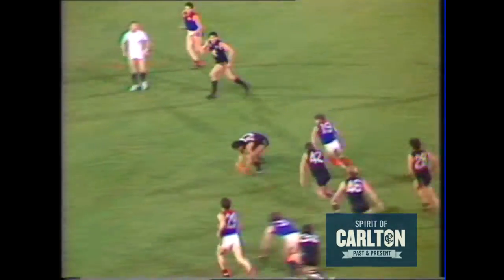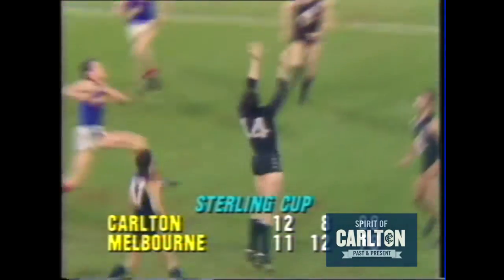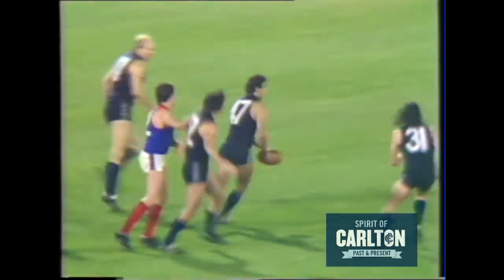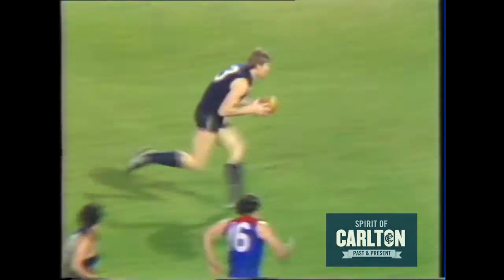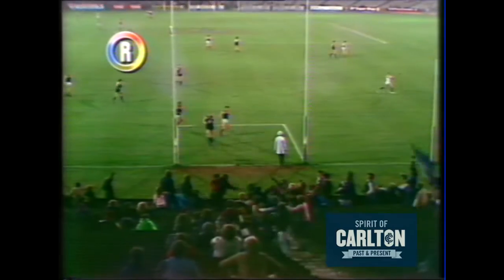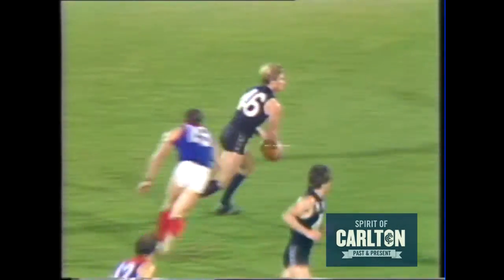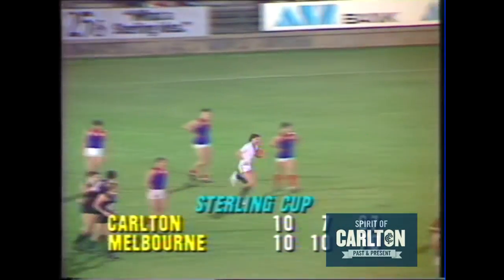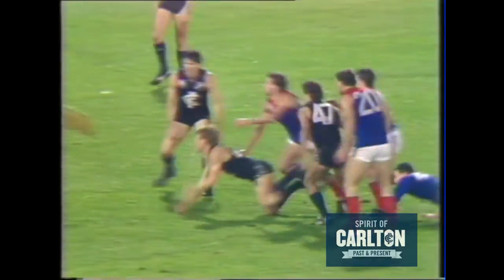Stephen Gumley 1984 - Carlton Football Club Past Player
Vision from Stephen Gumley's VFL career at the Carlton Football Club.